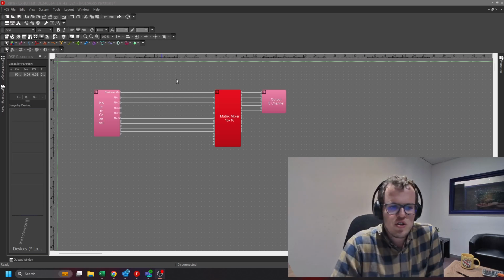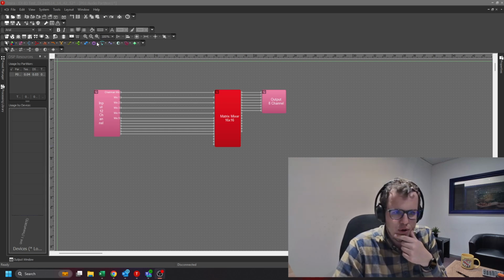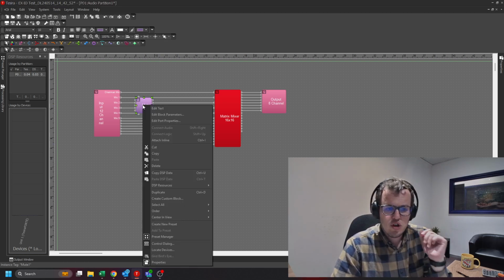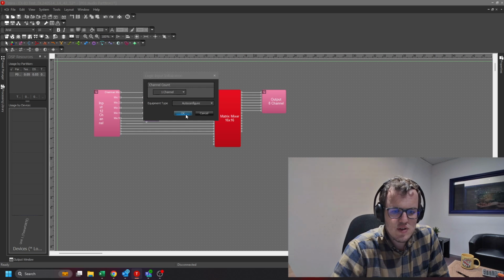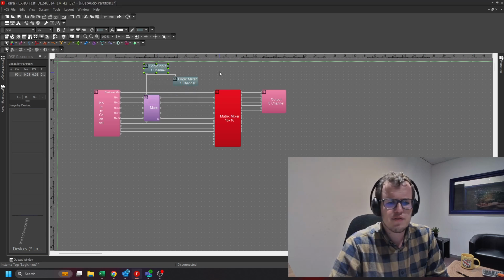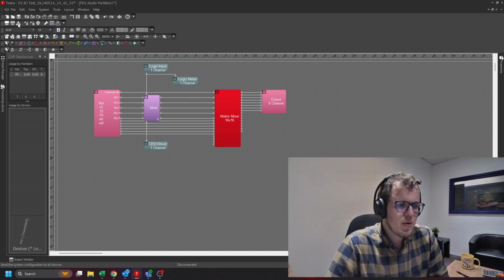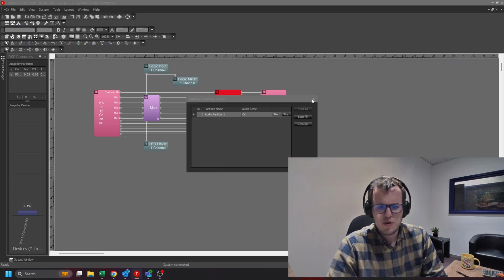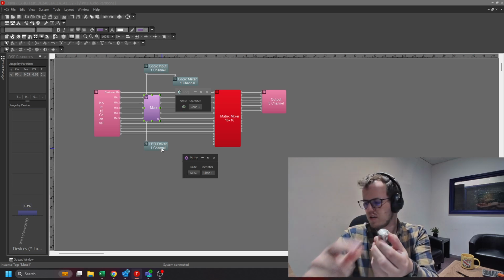Biamp Tesira - External Logic Button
A video showing how to program a generic contact closure button with a Biamp TesiraFORTE DSP devices.